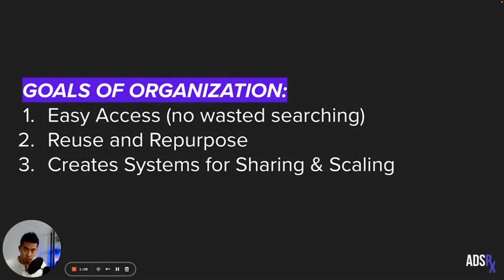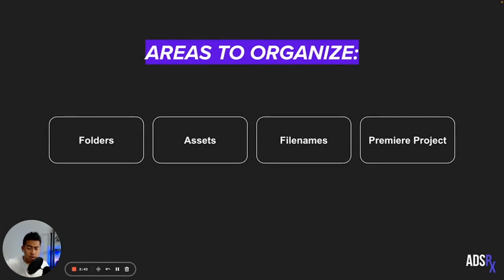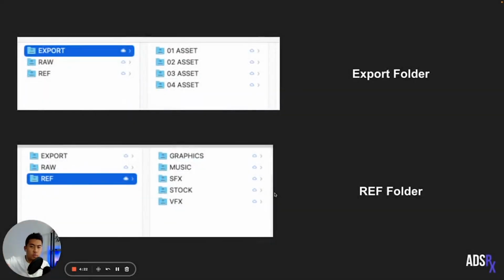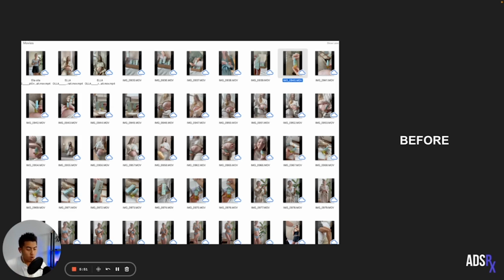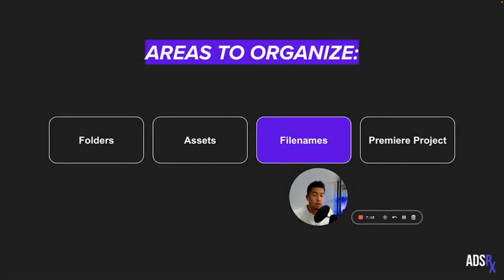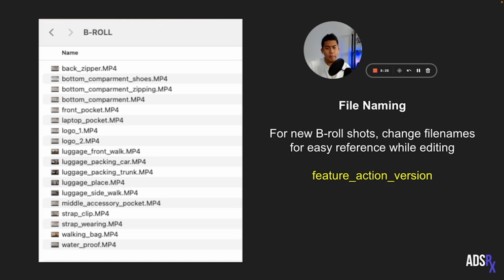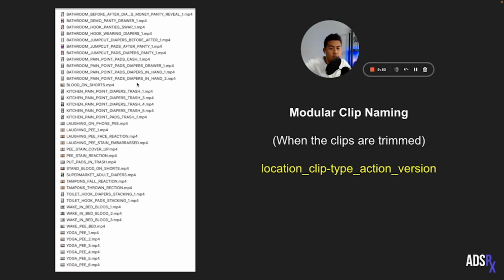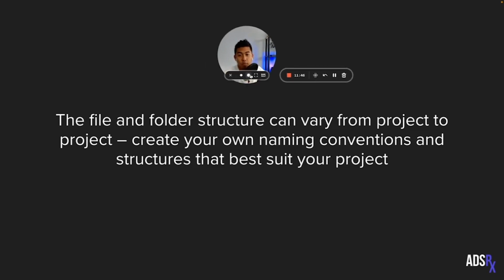7 01 Cómo mantenerse organizado